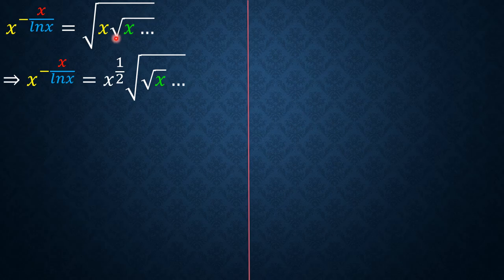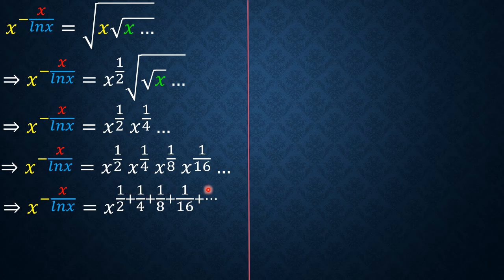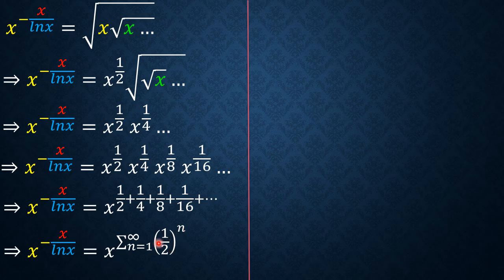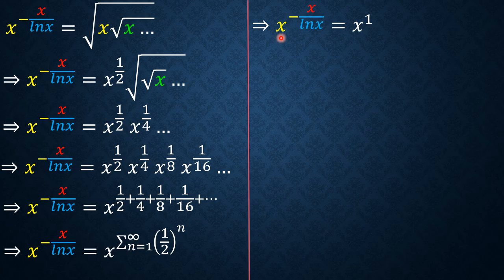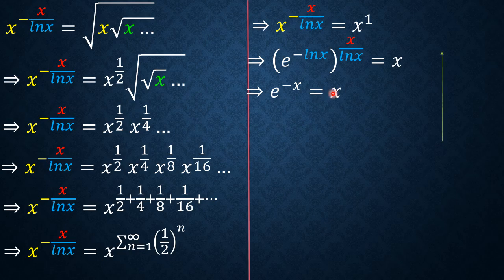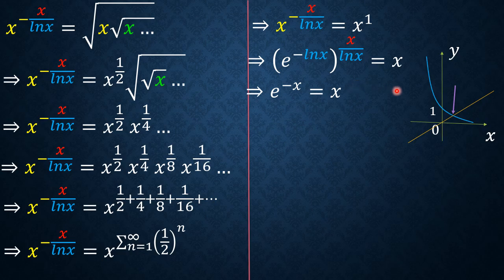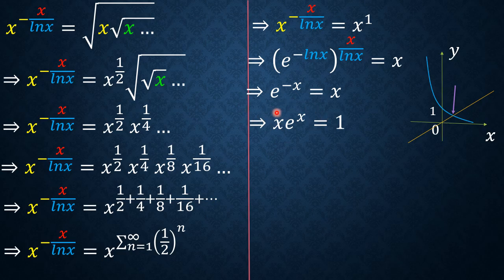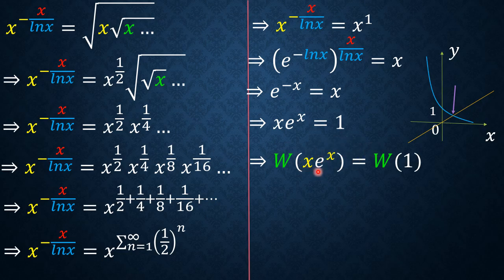SOLVING AN INCREDIBLE EQUATION July 7, 2024